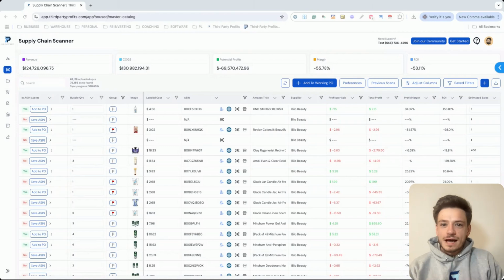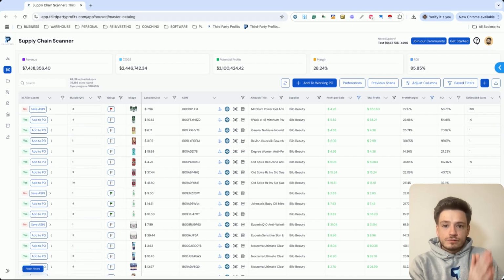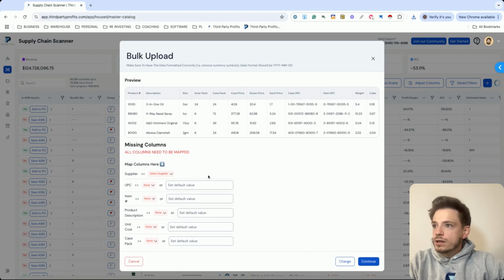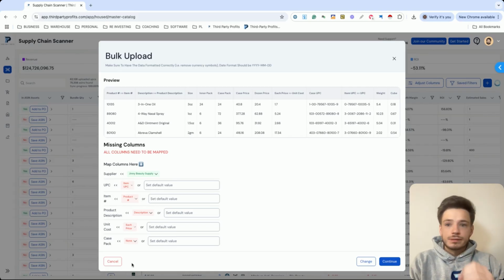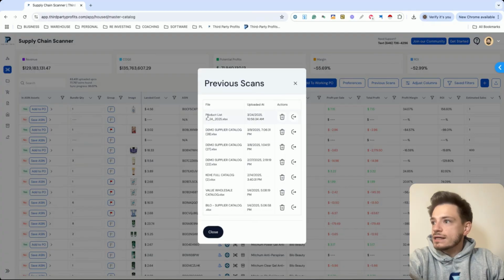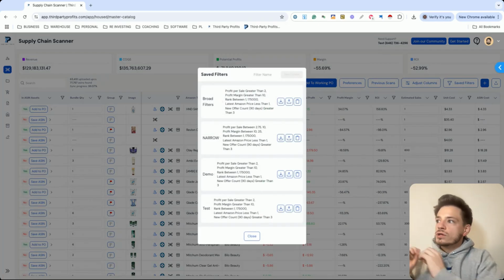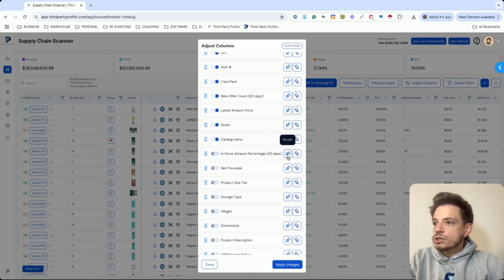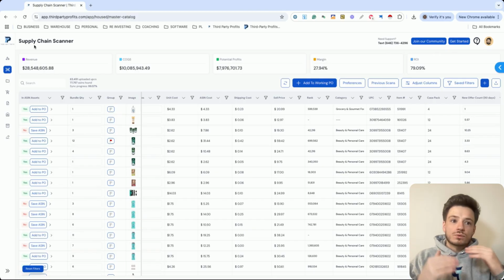Lesson 5 - Uploading Supplier Catalog, Filter Presets, & Columns